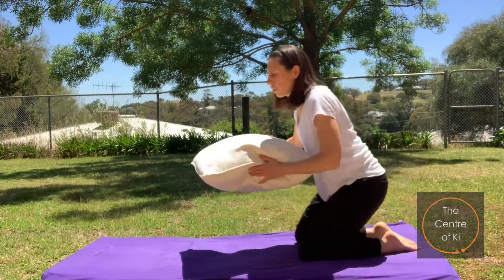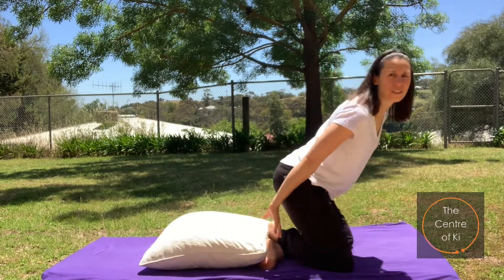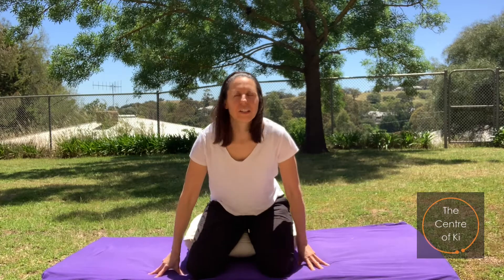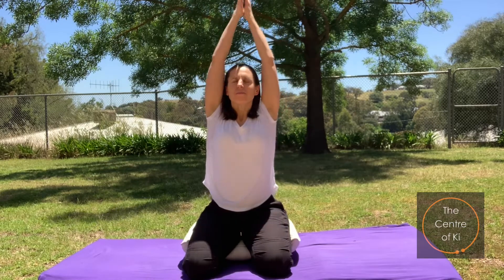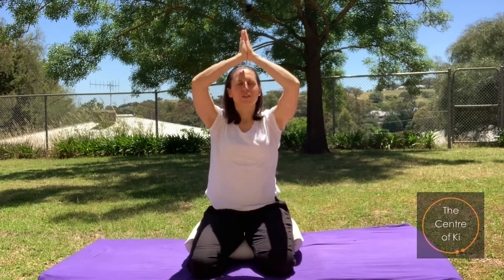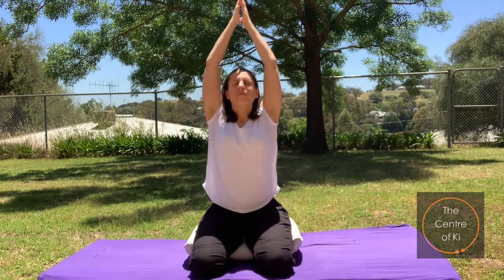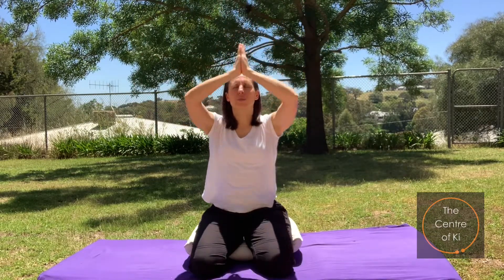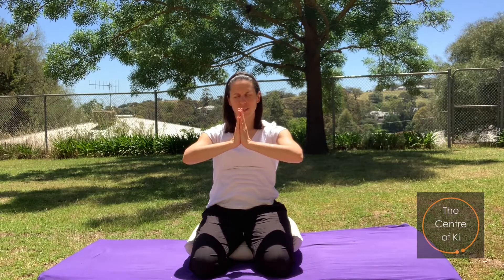Guided meditation - a journey through conscious expansion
I'm really excited about sharing this guided meditation with you. I hope that afterwards you will feel a deep sense of calm and connection to everything around you.